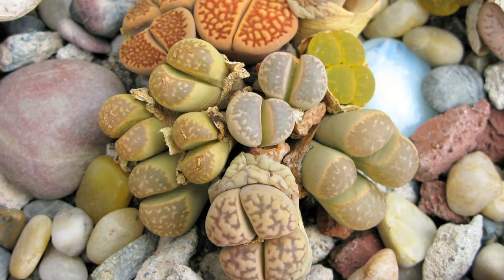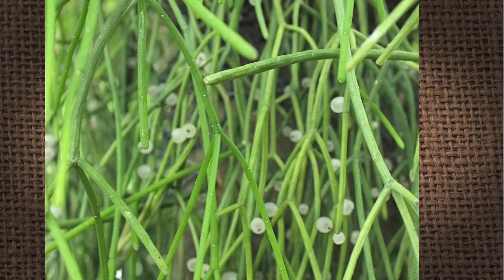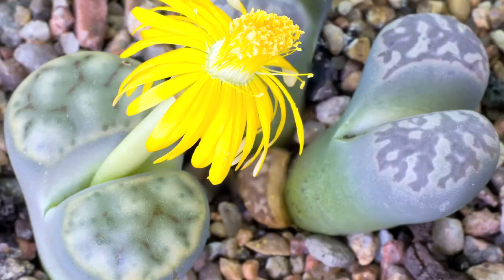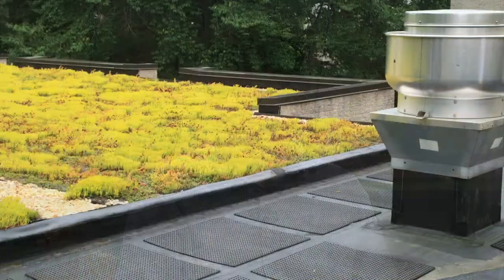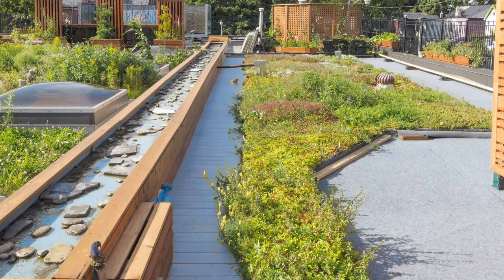Succulents - Family Plot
Chris discusses what makes a succulent plant with director of horticulture, Dale Skaggs. Being "fat and lazy" plants that hoard their water, succulents are often the target of herbivores or thirsty bugs. Certain plants like the cactus are succulents and circumvent predation with their protective spines. Others look like rocks or dead sticks to appear unattractive to predators. Since succulents save their moisture, over watering is an easy way to kill them. Make sure to keep the right environment for your succulent to enjoy these hardy and easy to care for plants.